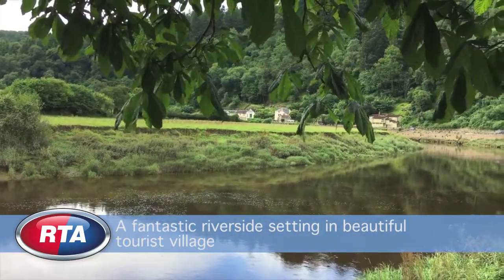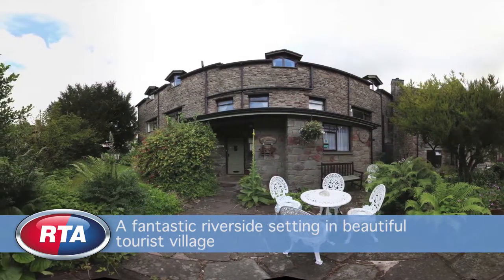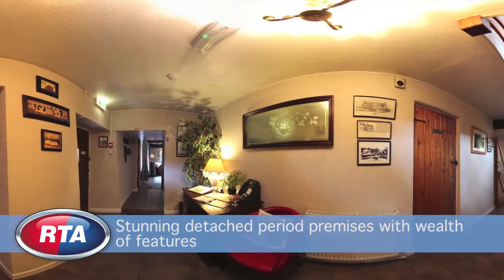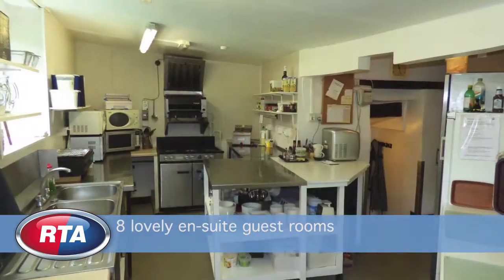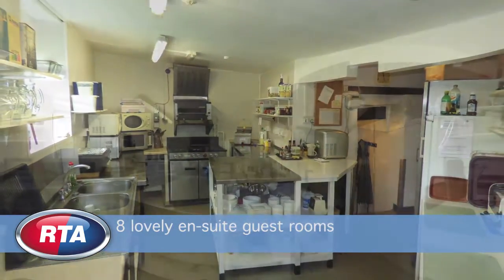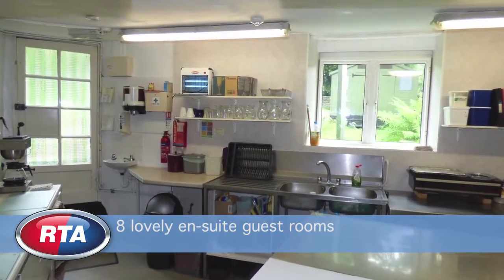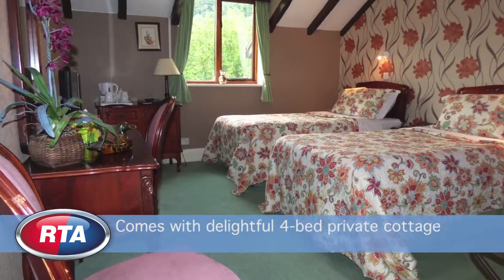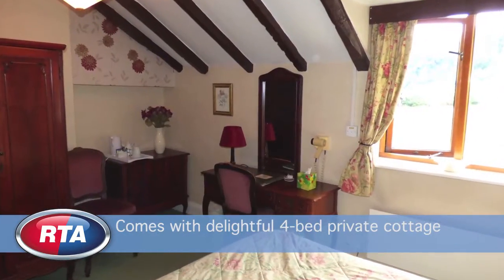P9613 - Stunning Licensed Guest House & 4 Bed Cottage For Sale in Wye Valley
RTA are proud to present this fantastic opportunity to acquire a stunning family-run AA 4-star Guest House and 4-Bed Cottage in the Wye Valley area of outstanding natural beauty.

A fantastic riverside setting in beautiful tourist village.

Stunning detached period premises with wealth of features.

Maintained to the very highest specs - 8 delightful en-suite guest rooms & superbly appointed lounge bar/dining and ancillary facilities.

Comes with charming self-contained 4-bed private cottage & lots of further potential in wonderful lifestyle setting

Sensibly priced for genuine sale after many years with extensive inventory of fixtures & fittings included & viewing absolutely essential

Turnover £110,000 over season April - November with High Summer Uplift

RTA REF P9613